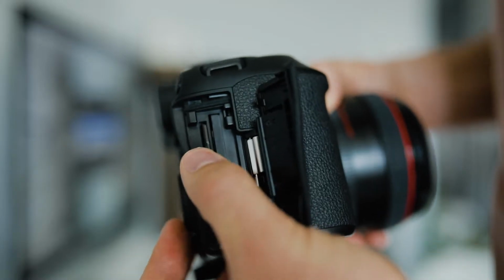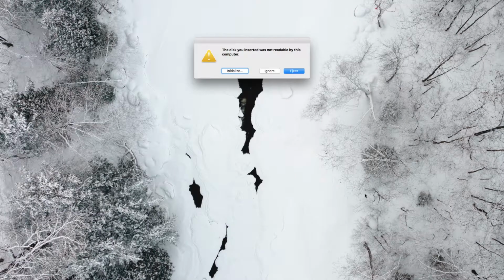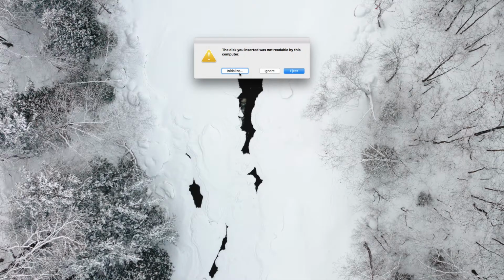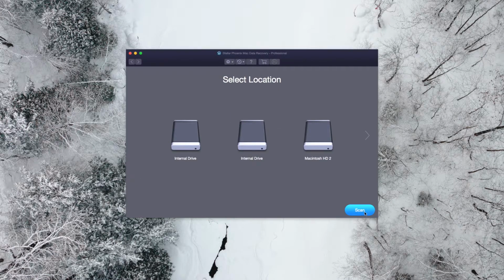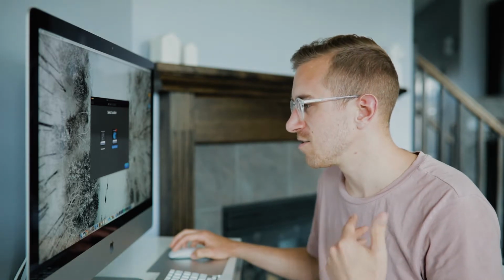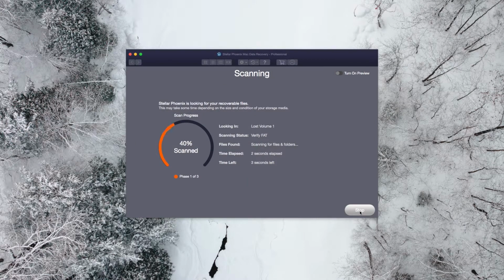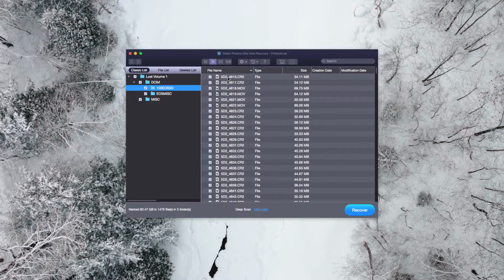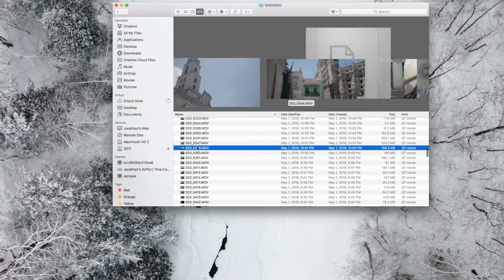RECOVER your deleted or corrupt memory card!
Did you accidentally format your memory card? Is your memory card corrupt? In this video I tell you my story of data loss and how I recovered it. I lost all my video files from a recent vacation when my memory card became corrupt! Fortunately Stellar Info Data Recovery came to the rescue and I was able to recover almost everything!